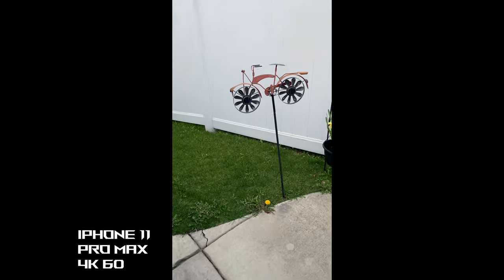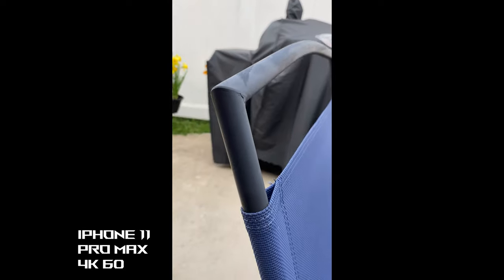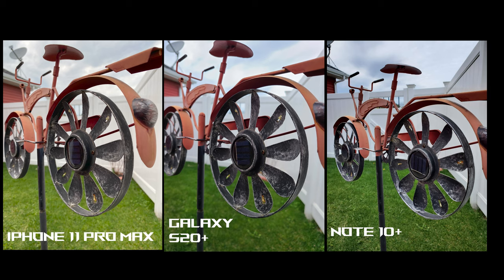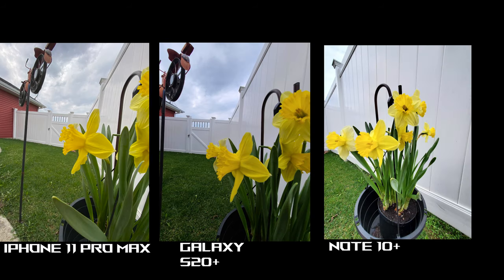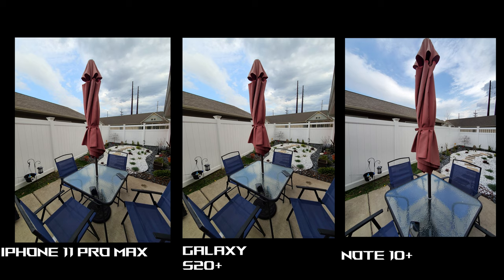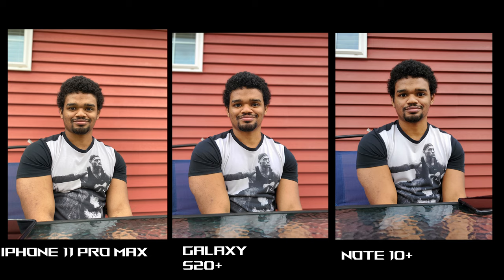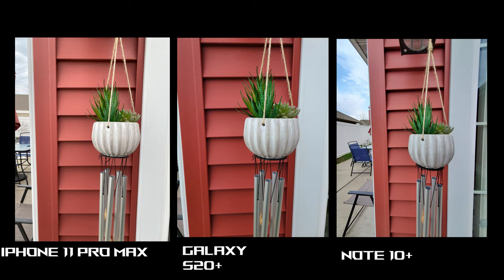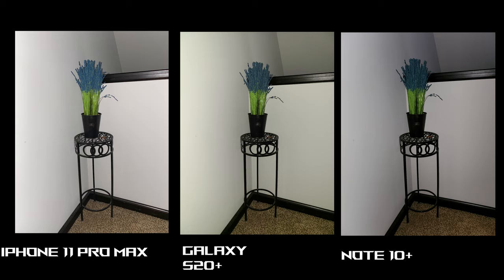iPhone 11 Pro Max Vs Galaxy S20+ Vs. Galaxy Note 10+ Camera Comparison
In this video I go over the camera comparison between the iPhone 11 Pro Max, Galaxy Note 10+, and Galaxy S20+

Gear I use:

Blue Yeti Mic (blackout)
Joby Gorillapod
Rode Mic
Studio Lights
Neewer Light Panel